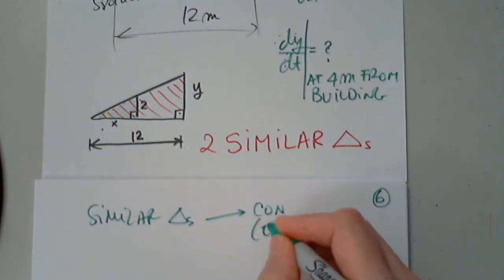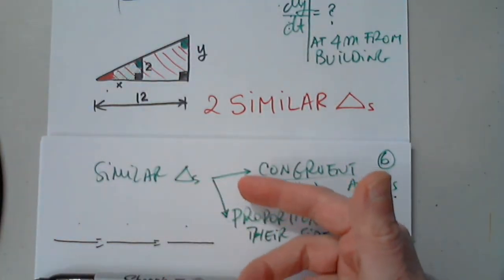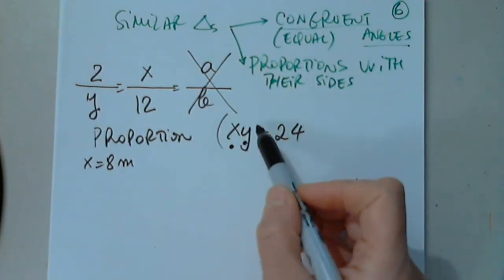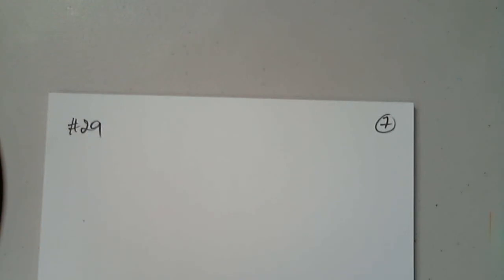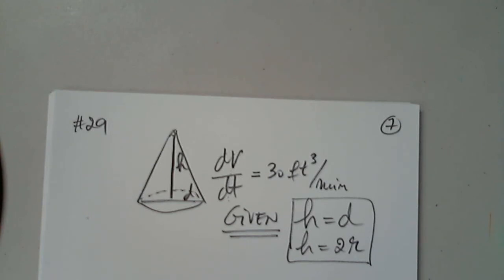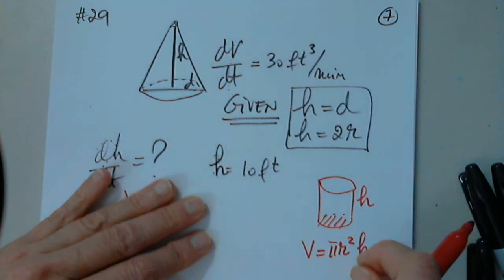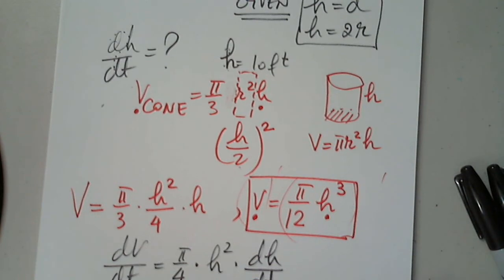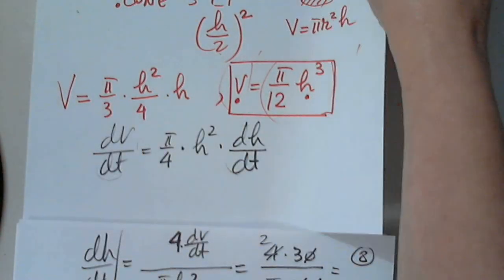MAT 191 SECTION 3.9 PART 4 OCTIBER 10